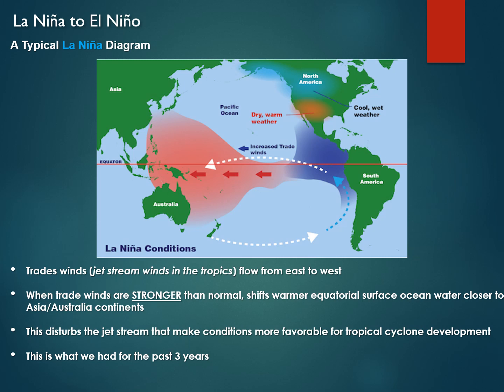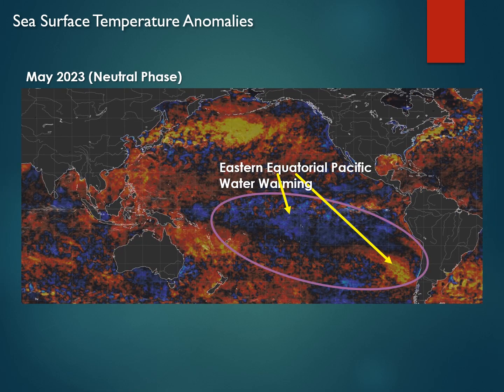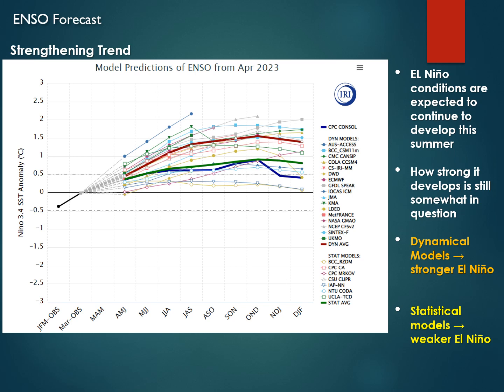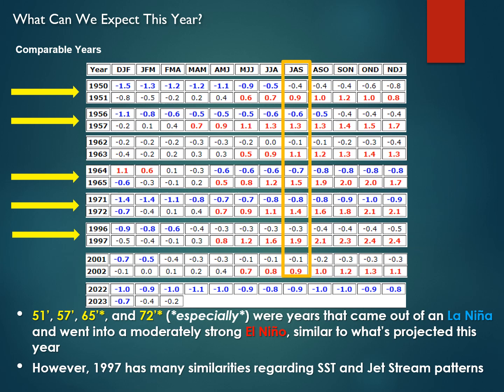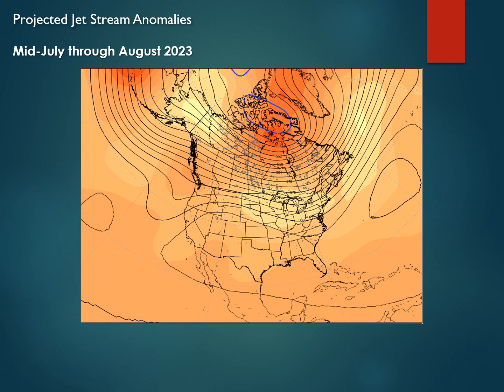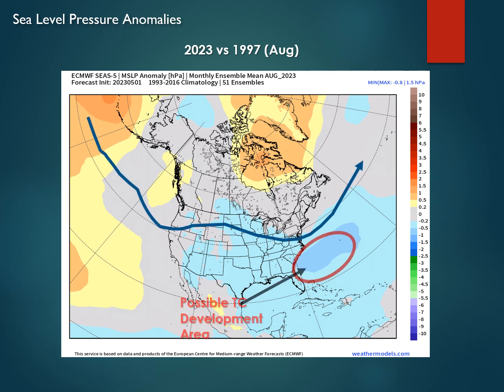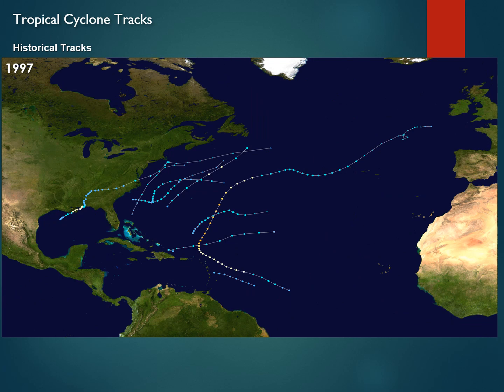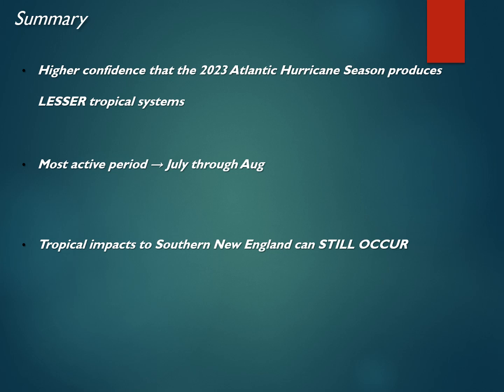2023 Atlantic Hurricane Season Forecast